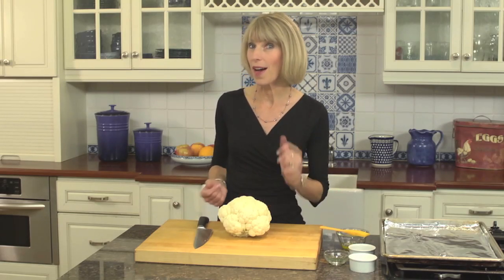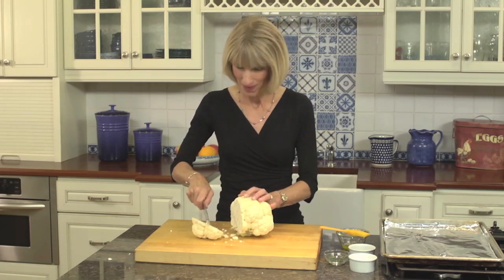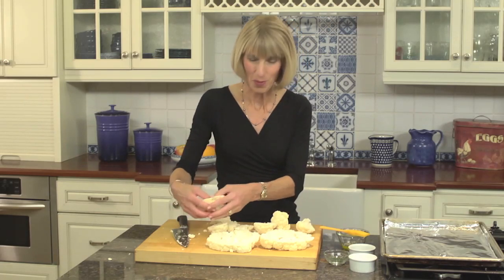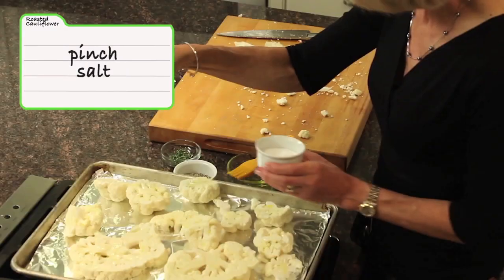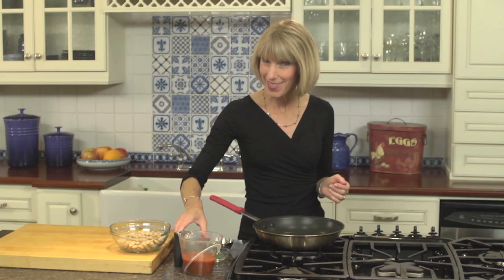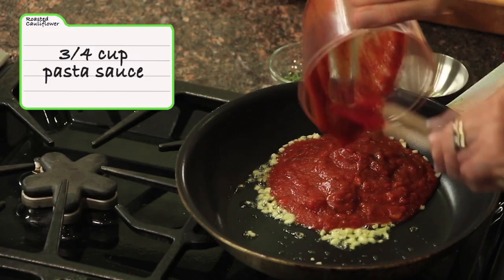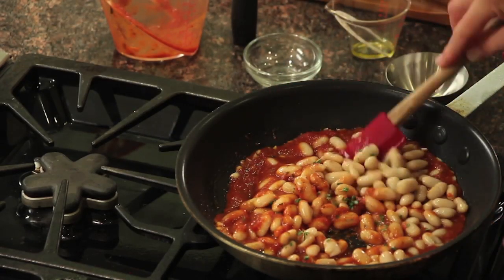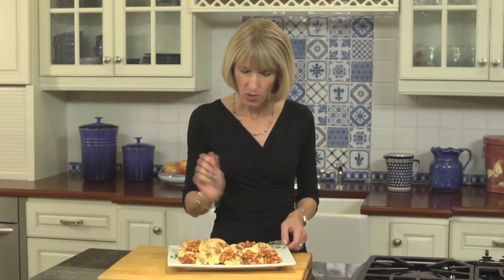Cauliflower Steaks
Roasted Cauliflower with White Bean Sauce: Trying to add more meatless meals to your diet? Dietitian, Liz Weiss, says you won't miss the meat with her easy-does-it cauliflower "steaks."